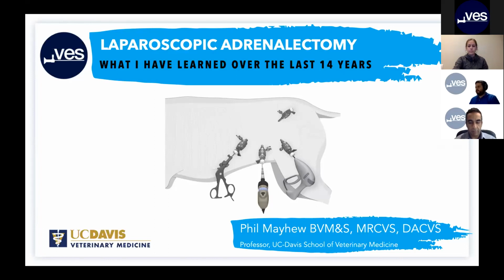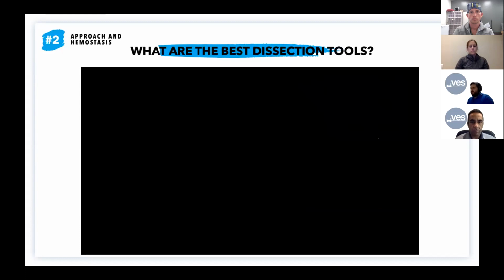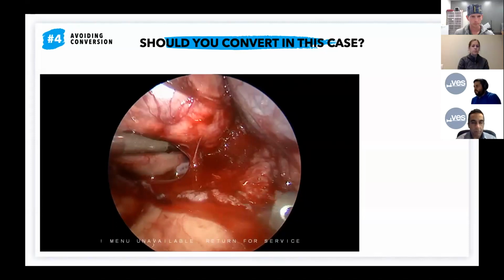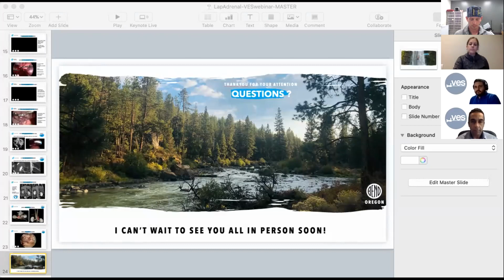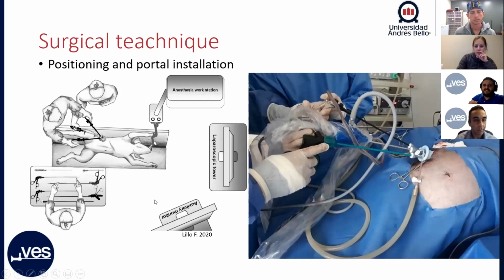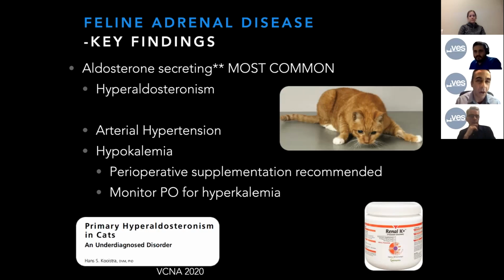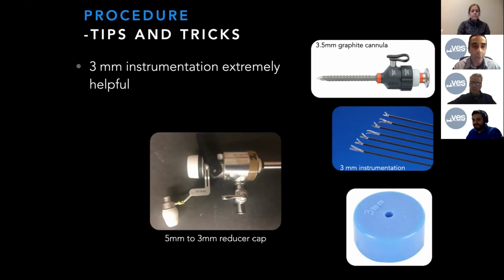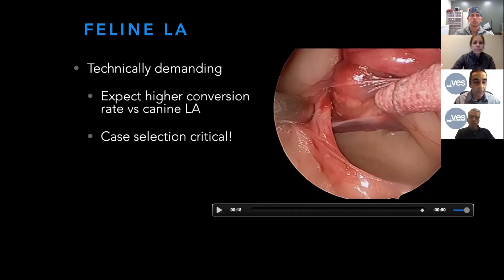Veterinary Endoscopy Society: Adrenalectomy webinar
Master minimally-invasive adrenalectomy without making your own adrenals squeeze! Learn from three of the most prominent experts on adrenal surgery on the fun cases, the scary cases, and the new ways to approach adrenal tumors. The format will be a live, case-based discussion on how laparoscopy can benefit patients with adrenal tumors!

Presenters: Ameet Singh, Philipp Mayhew, Felipe Javier Lillo Araya
Moderator: Kelly Thiemen